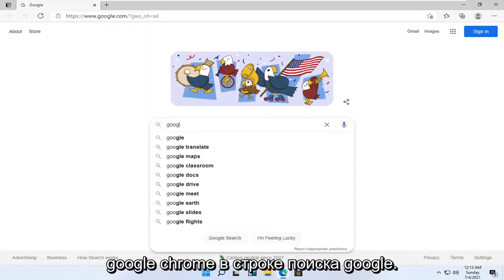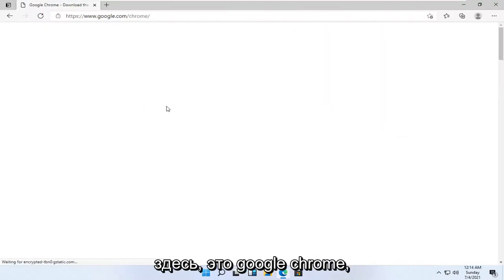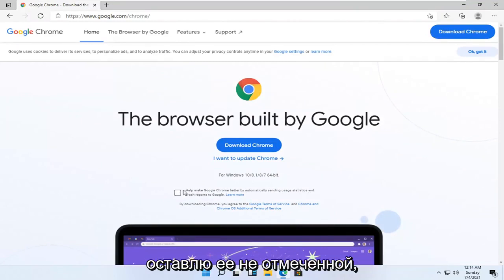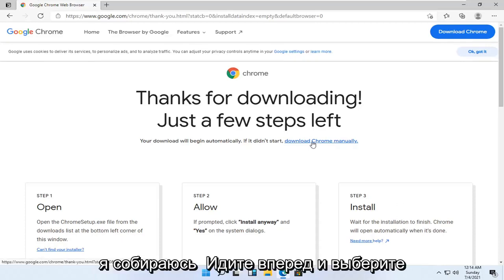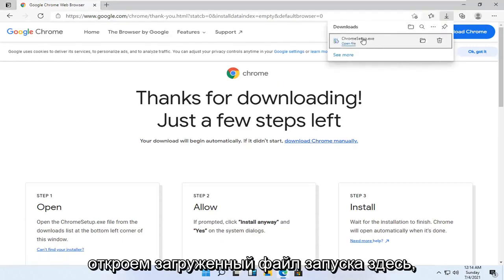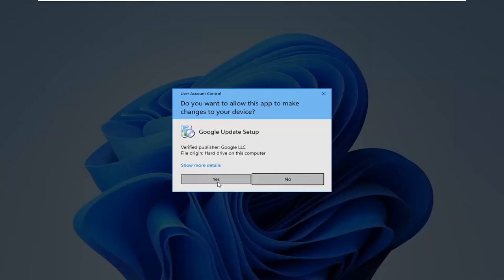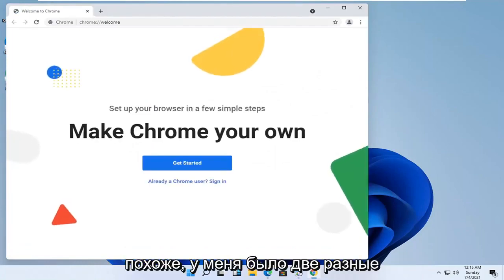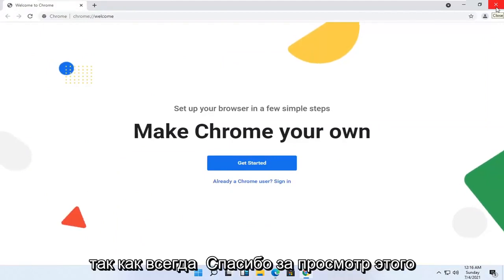Как скачать Гугл Хром на компьютер и ноутбук для начинающих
Google Chrome - это быстрый бесплатный веб-браузер. Перед загрузкой вы можете проверить, поддерживает ли Chrome вашу операционную систему и есть ли у вас все остальные системные требования.

Google Chrome, в значительной степени основанный на Chromium с открытым исходным кодом от Google, является одним из самых популярных веб-браузеров в Windows, macOS, Android, iPhone и iPad. Для установки и удаления Chrome в каждой операционной системе требуется всего несколько шагов.